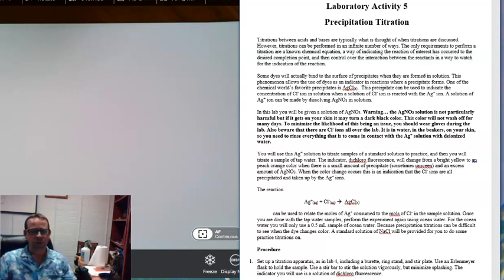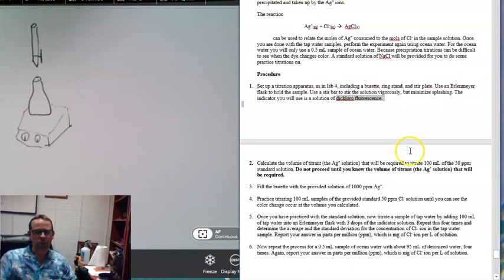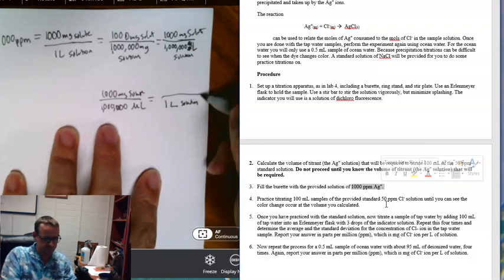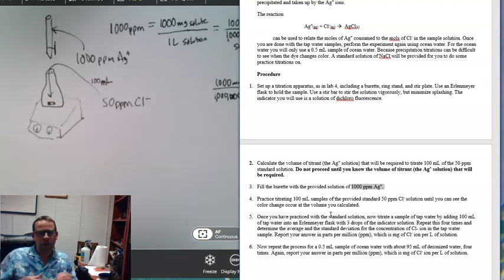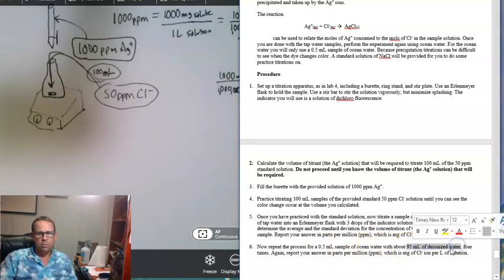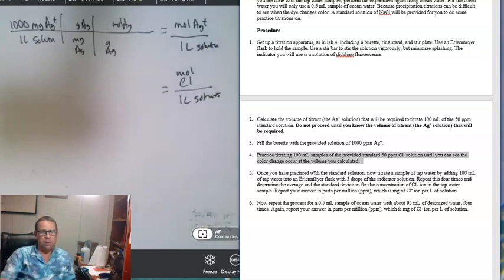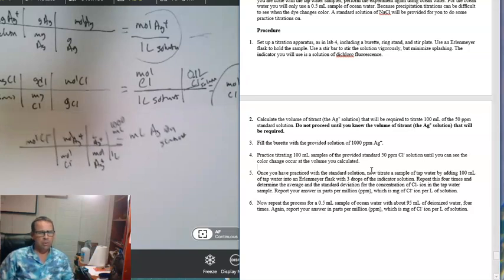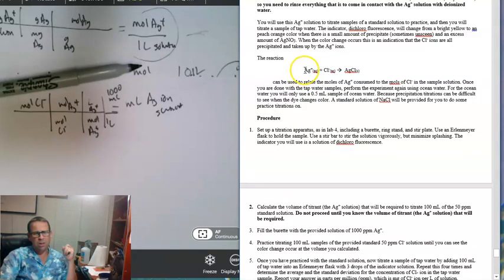Chem 105L Lab 5 recitation